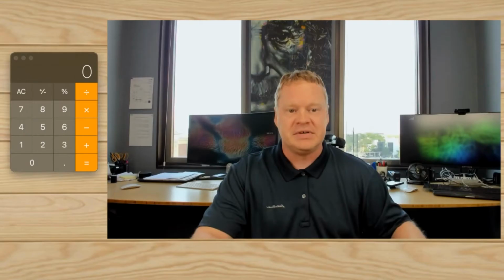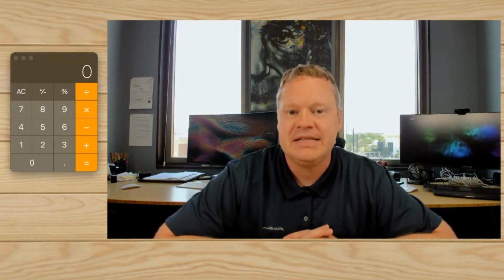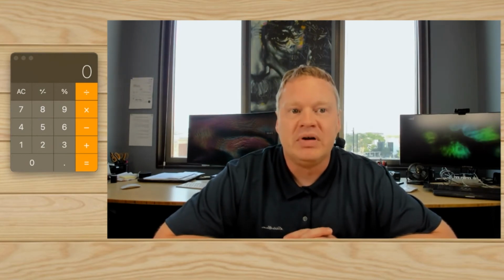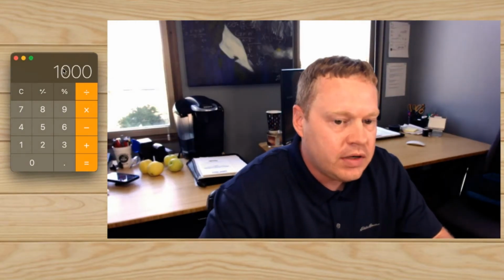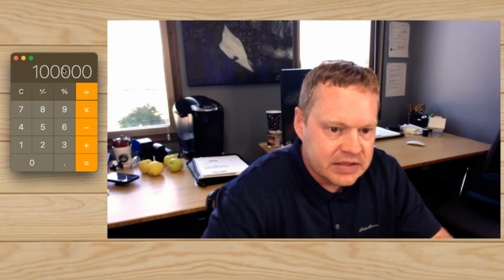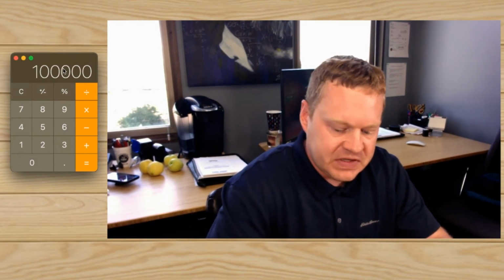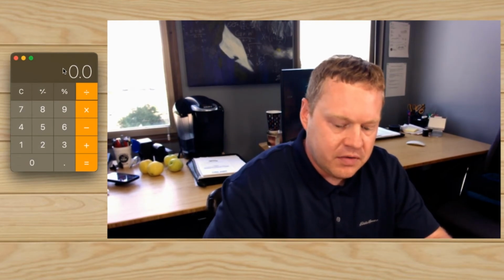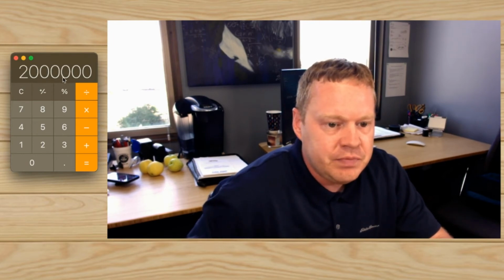How to Value Commercial Real Estate Based on Rental Income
How to Value Commercial Real Estate Based on Rental Income.   Using the Income Approach to Value Buildings.

The Formula is Simple: Take the NOI / Cap Rate or Net Operating Income divided by Capitalization Rate.

Watch the video for more info on this and a quick example of how the formula works and what to consider.

Best Driving for Dollars App

 Best Real Estate CRM

 Best Leads, Text Blast, Skip Tracking, List Stacking

   Get 5000 FREE Property Leads with Link

 Best Skip Tracing Service

use code “DAVE” for lowest pricing available

 Best Multi-Line Dialer

 Best Virtual Assistants to help you grow!